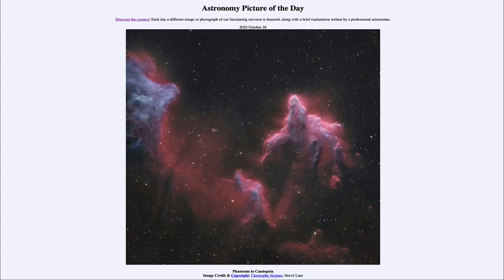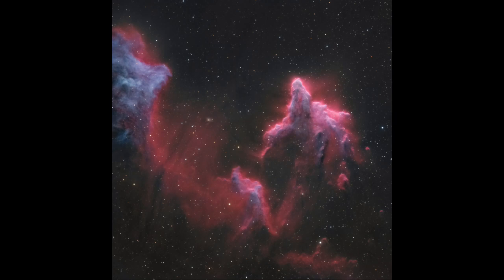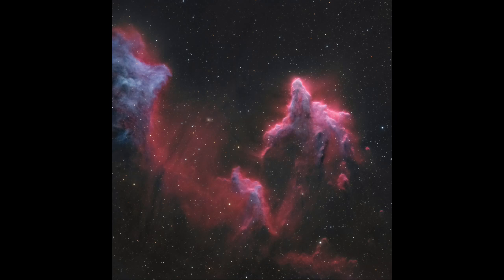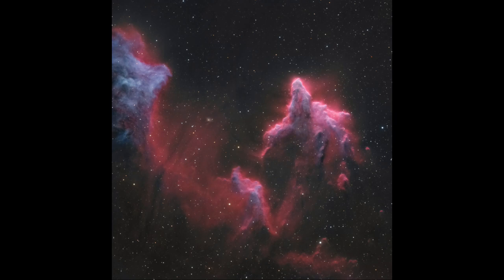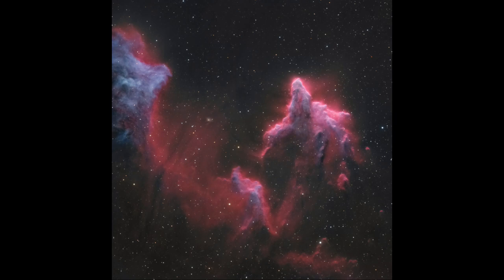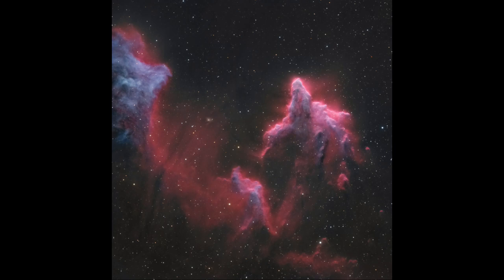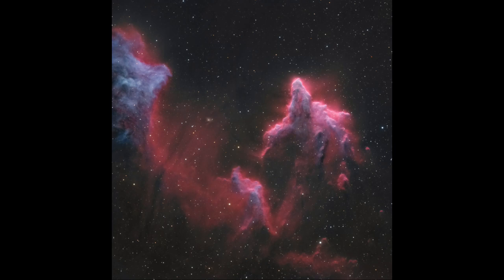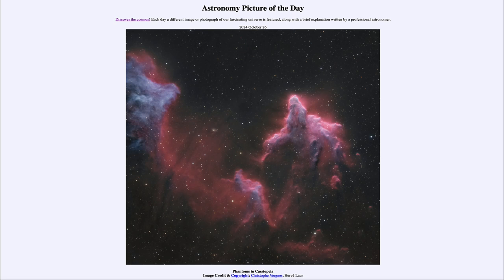2024 October 26 - Phantoms in Cassiopeia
In today's image, we see a region of gas and dust in the constellation of Cassiopeia. This may give the appearance of phantoms in space.